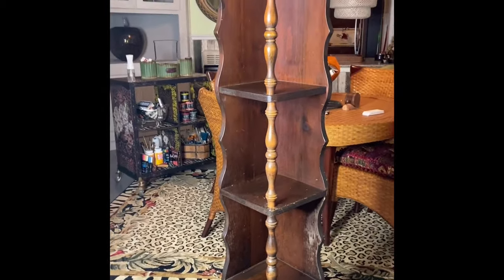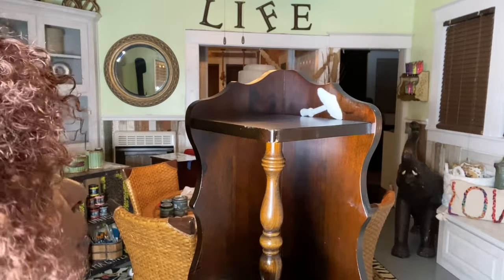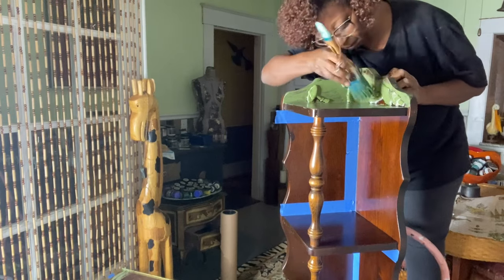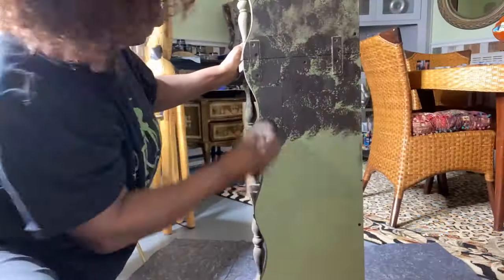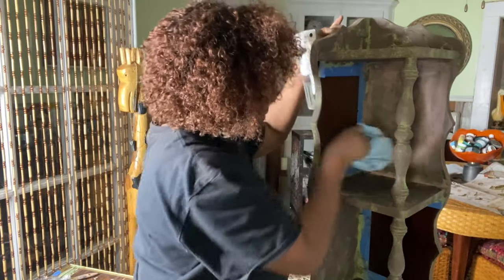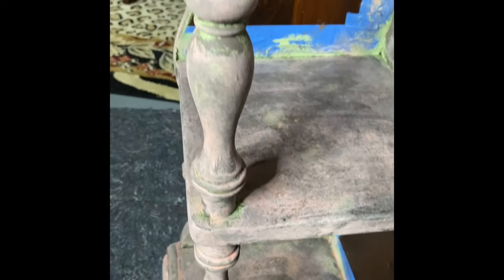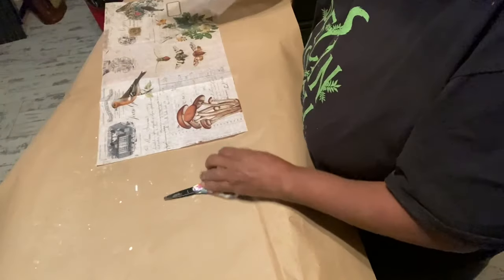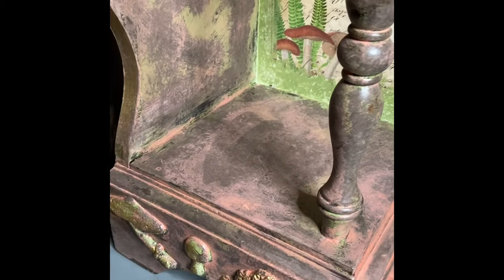Thrift Flip-Create an Organic Look on thrifted furniture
Create an organic look using paint brush strokes and ragging technique.